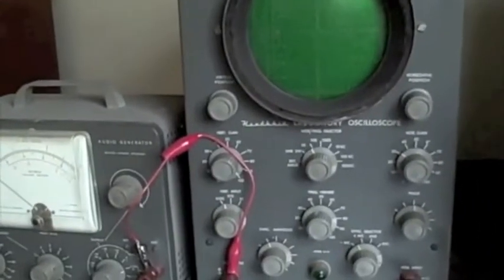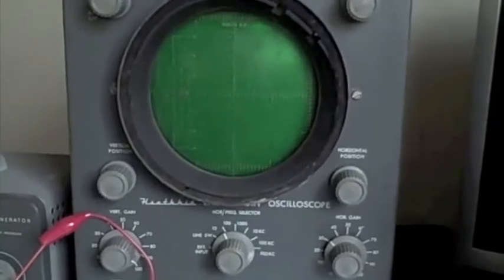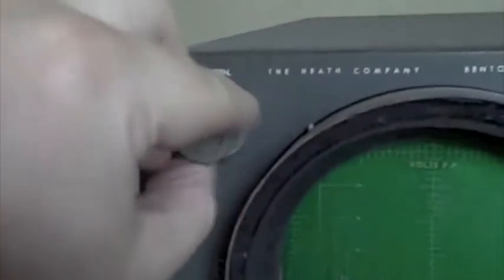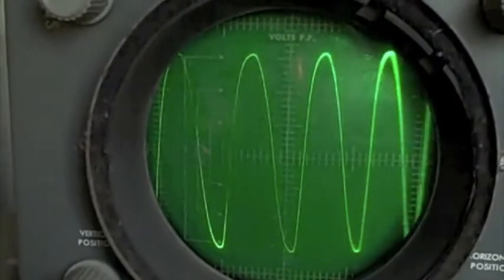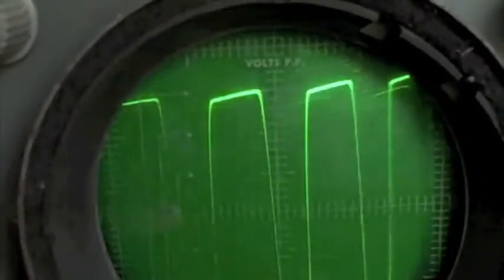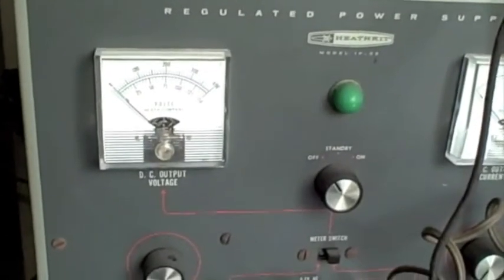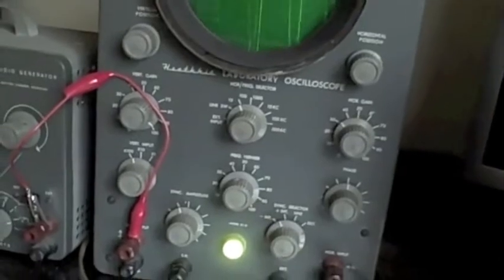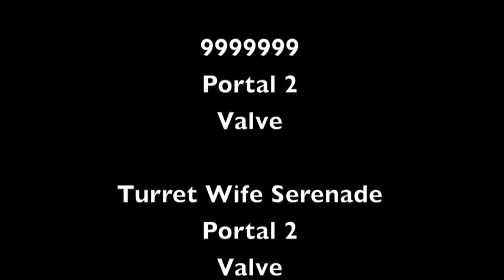David's Electronics Blog Ep.1: Heathkit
In my first blog entry, I discuss my Heathkit collection in my room including their oscilloscope, Audio Generator, RF Signal Generator, and Regulated Power Supply kits. I'll show you how the Oscilloscope and Audio Generator work together and among other things.